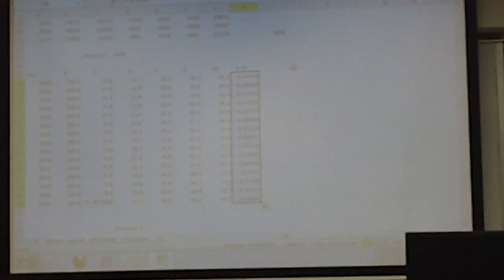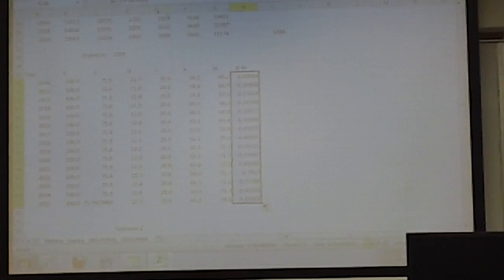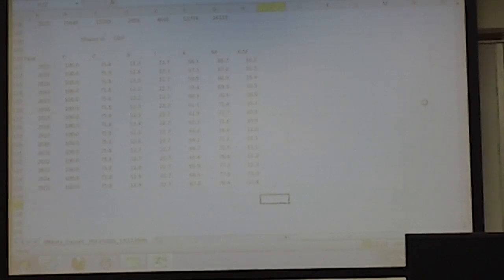ECRU3165 10-26 Part5